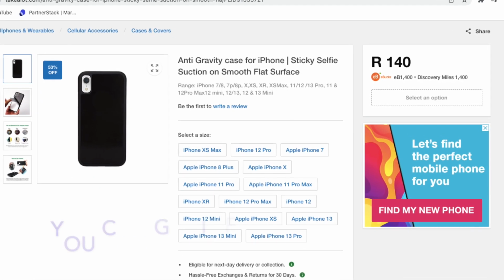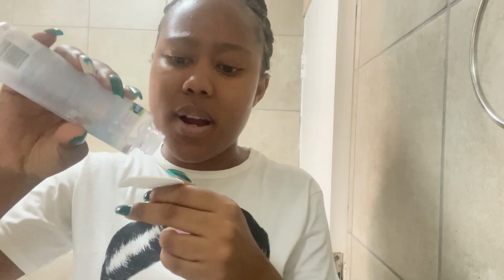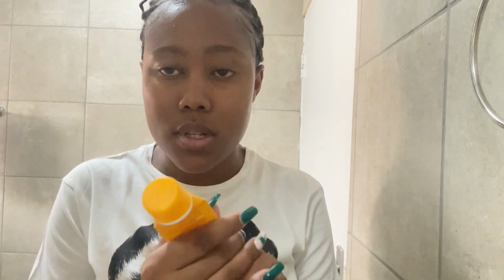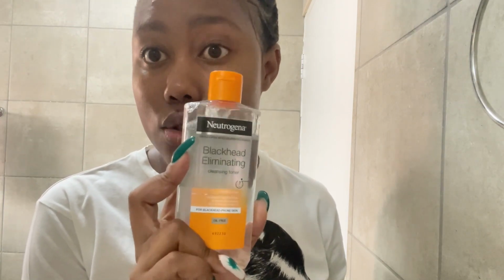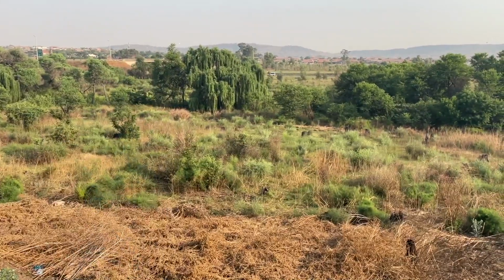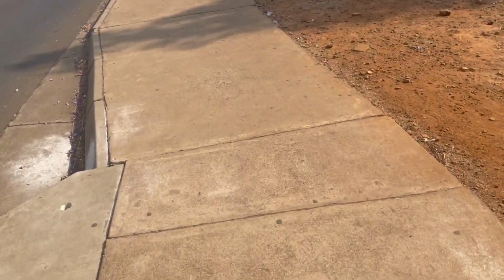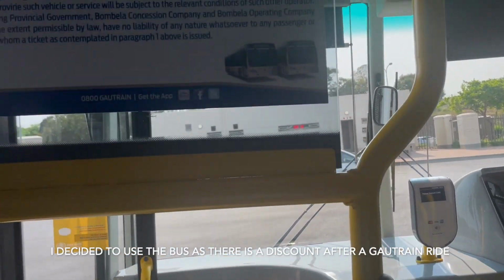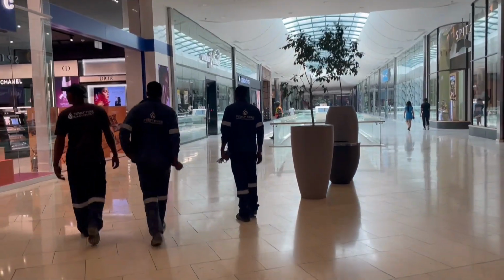Day 5 Vlogtober- The LONGEST VLOG Yet- I MADE +R110 from ONE SURVEY